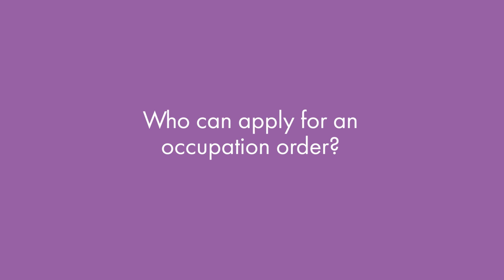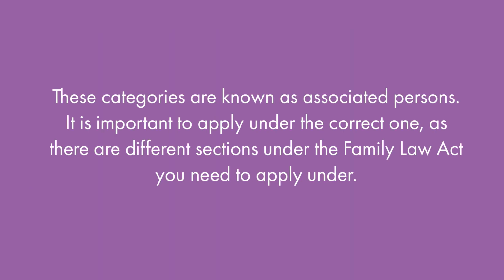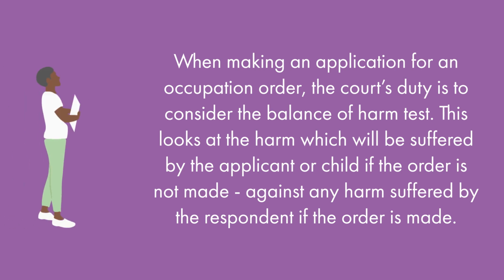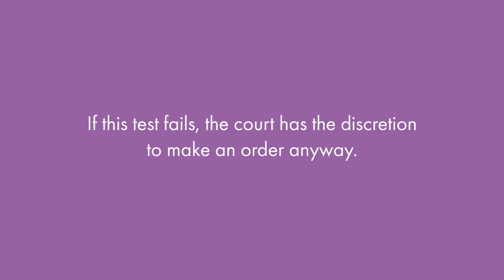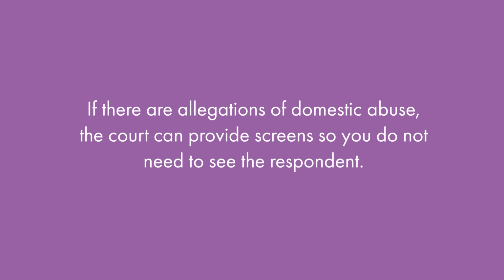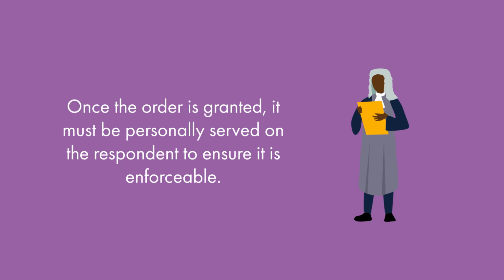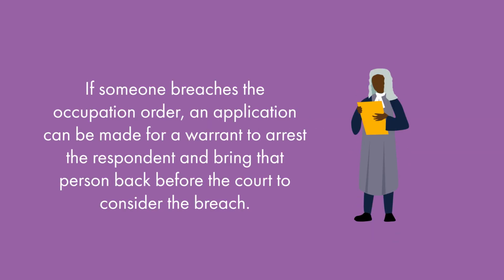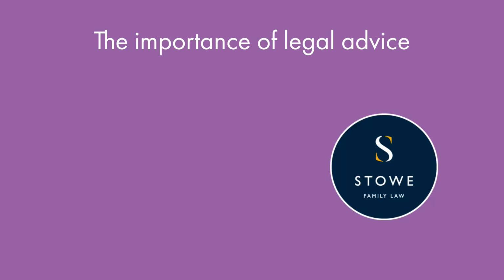How to get an occupation order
In this video, Partner Amy Langford at Stowe Family Law takes you through a step-by-step guide on how to get an occupation order.

She covers in detail:

00:43 What is an occupation order?
01:34 Who can apply for an occupation order?
02:40 Why would you need an occupation order?
03:07 How do you apply for an occupation order?
03:43 What criteria needs to be met?
04:31 Do you have to go to court?
05:38 How long does an occupation order last?
06:14 What if someone breaches the order?
06:57 And the importance of legal advice

(Please note the applicant is the person applying for the order, and the respondent is the person the order relates to.)

Support with domestic abuse

If you are in immediate danger, please call the police. Help and support can also be accessed from the National Domestic Abuse Helpline on 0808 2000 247

Additional resources

If you need support with the issues raised in this video, or would like to speak to a family lawyer, contact Stowe

🔎 Access further free resources to help you through a relationship breakdown and beyond at Stowe support.

Join our list to get the latest from our lawyers, divorce coaches and relationship experts sent monthly to your inbox. Everything you need, in one place

This video does not constitute legal advice, and it is highly recommended that you consult with a lawyer.

The Stowe talks team at Stowe Family Law brings you this video